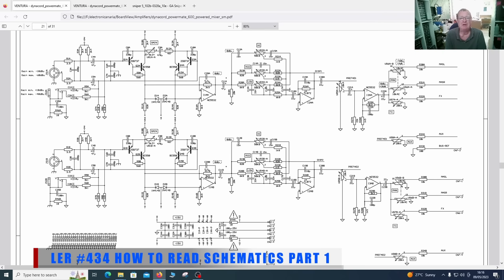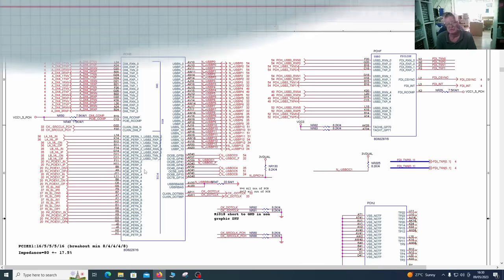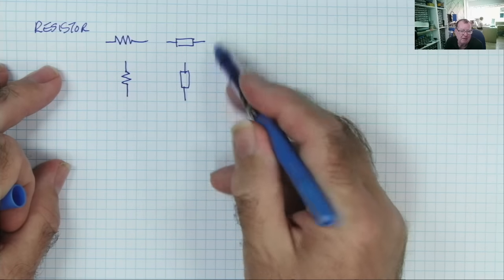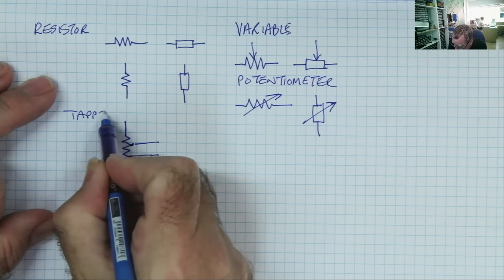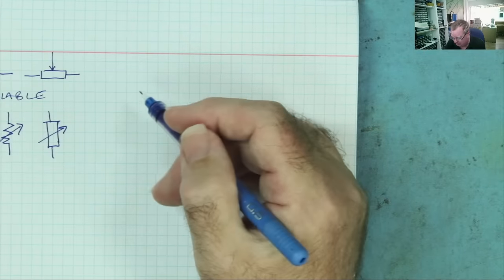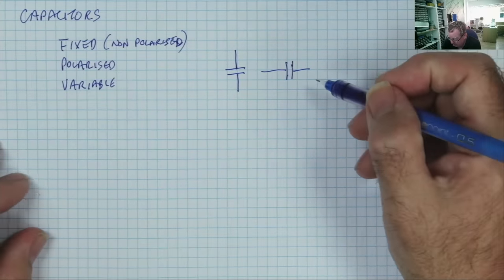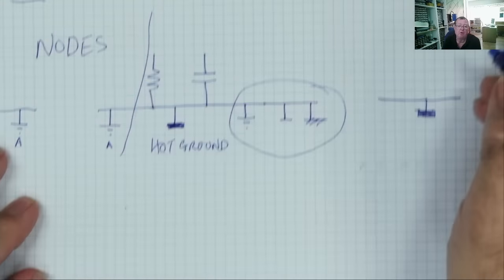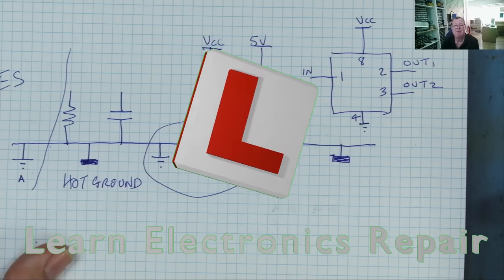How to Read Schematics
LER #434 Learn how to read schematics like a pro. This is part one of this mini-series.

TEST METERS
Aneng AN8009
KM601
VC480C+
MESR-100 ESR METER
XC6013L CAPACITOR METER
TM-902C TEMPERATURE METER
LCR-T4 LOW COST COMPONENT ANALYZER
FNB58 USB ANALYZER
PCI POST ANALYZER
TL460S Plus PCI_E ANALYZER
TOOLTOP ET829 SCOPE METER
MULTIMETER PROBE KIT KET05
OSCILLOSCOPES
FNIRSI 1014D
FNIRSI DSO-TC3
FNIRSI DPOX180H
BENCH PSU
NPS3010W
SOLDERING
T12 Station with M8 9501 Handle
M8 9501 HANDLE
T12-BC3 Tip
SUGON T26D
QUICK 861DW
PROS'KIT SS-331H
SS-331H Spare Parts
THERMAL CAMERA
Infiray P2 Pro
MICROSCOPES
Amscope Optical Microscope (copy)

EEPROM Programming
TL866 II+
CH341A
1.8V ADAPTER
CONSUMABLES
NC-559-ASM FLUX
DESOLDER BRAID (I use size 8045)
MECHANIC HX-T100 Solder 63:37 (I use 0.6mm)

Richard